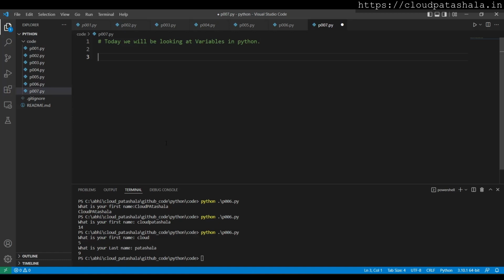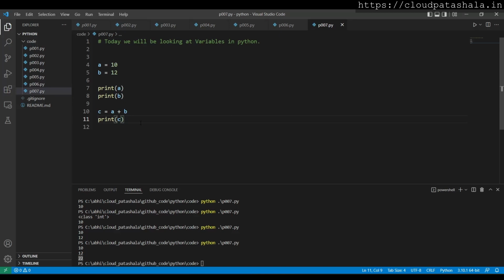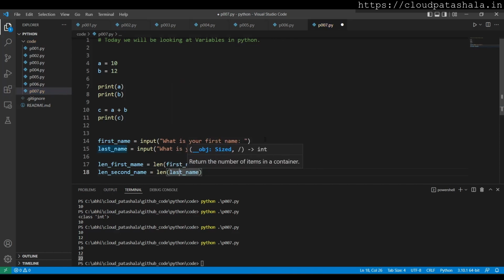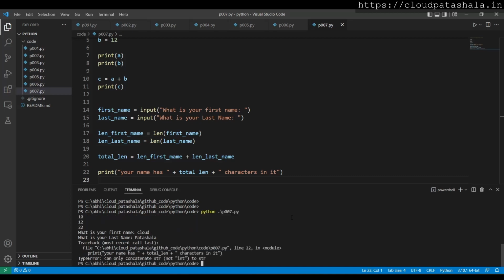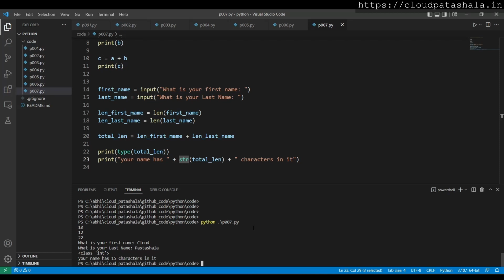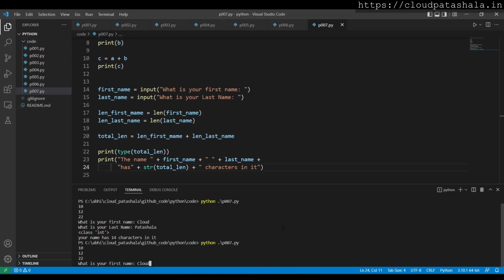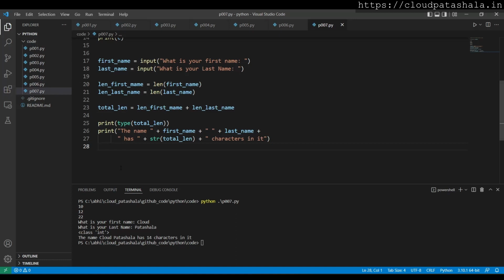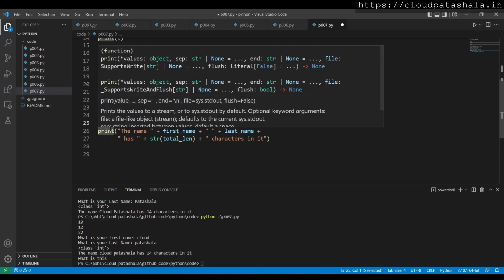Variables in Python | devops | cp_py 08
cp_py 08

We discuss variables in python in a practical approach.
With real world examples.